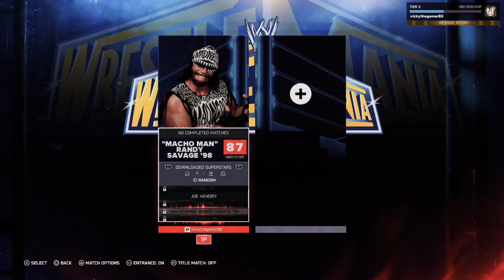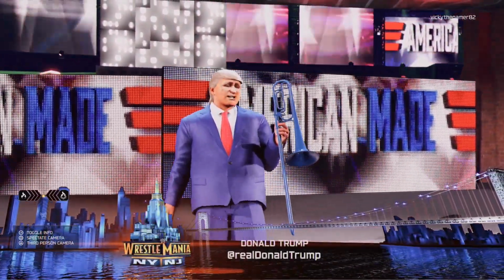How to Download Donald Trump in WWE 2K26 (Community Creations Guide)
Make WWE Great Again! 🇺🇸 In this tutorial, I'm showing you exactly how to find and download the best Donald Trump custom superstar (CAW) in WWE 2K26.

If you want to play as the 47th President in your Universe Mode or just have a wild Royal Rumble, you need to know which tags to search for and how to find the most realistic face scans. I’ll show you the top-rated creations currently available in the Community Creations suite!